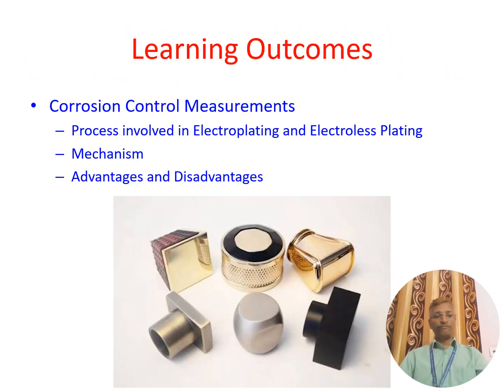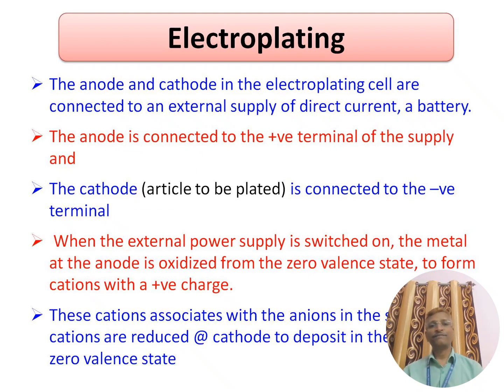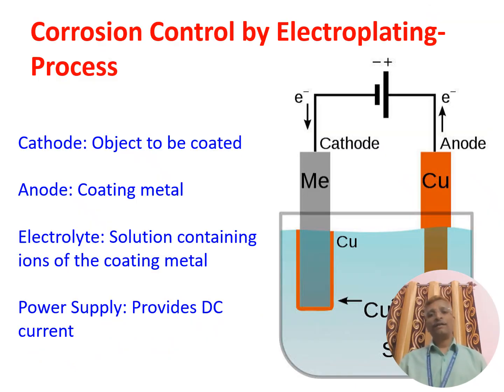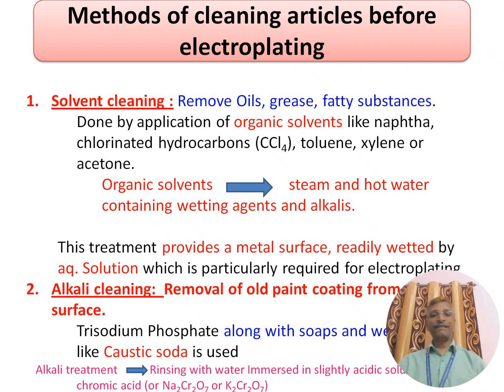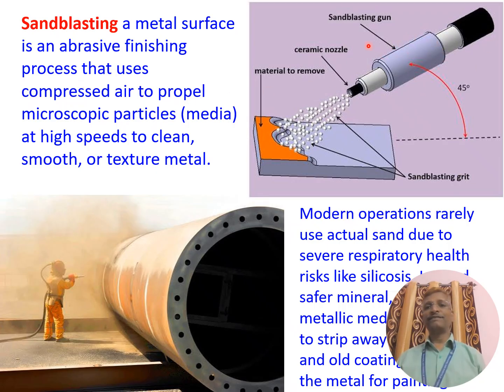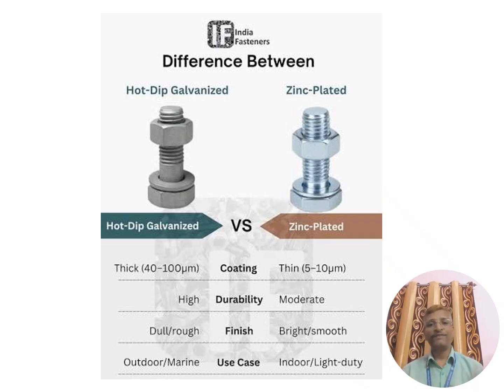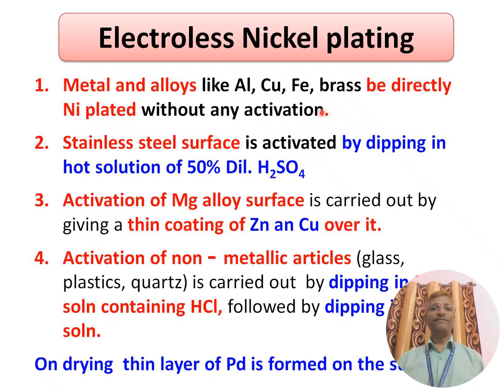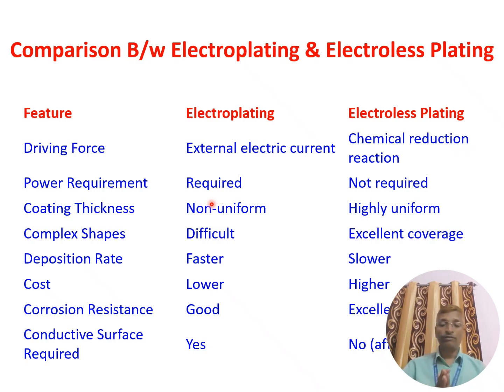Corrosion Control Part III 21CYB1001J